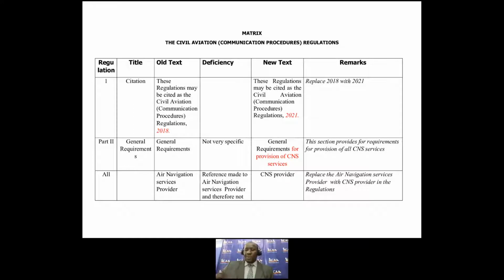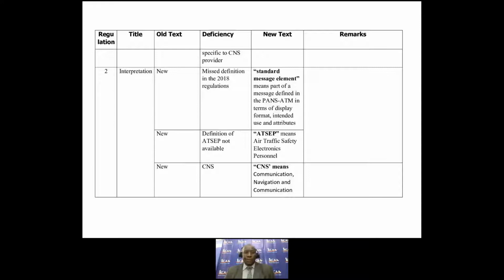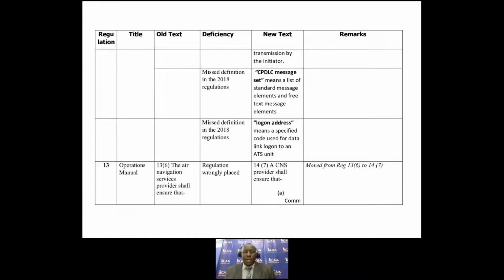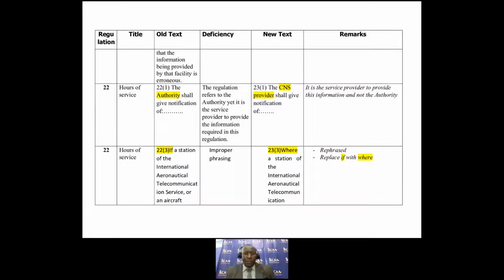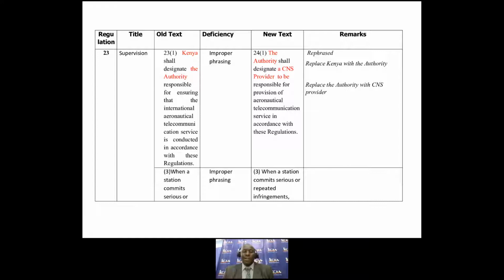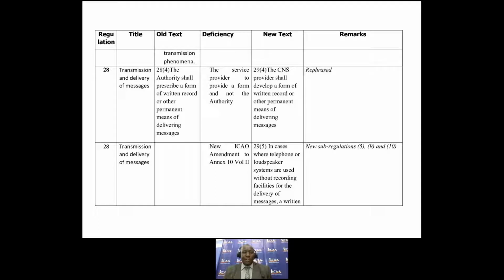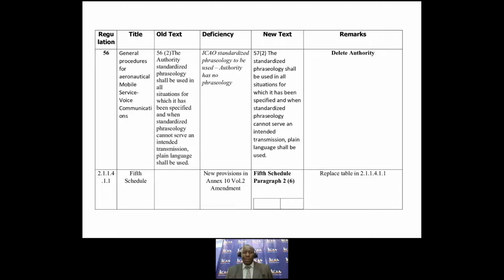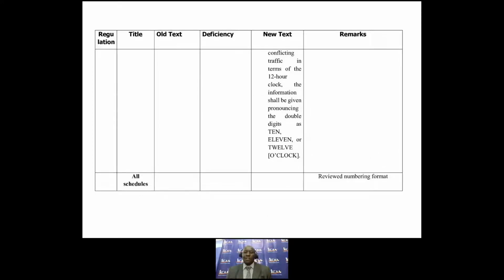Draft Civil Aviation (Air Traffic Services) Regulations, 2021